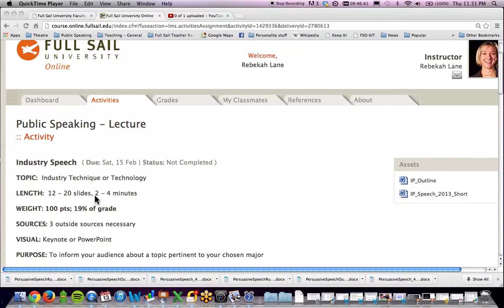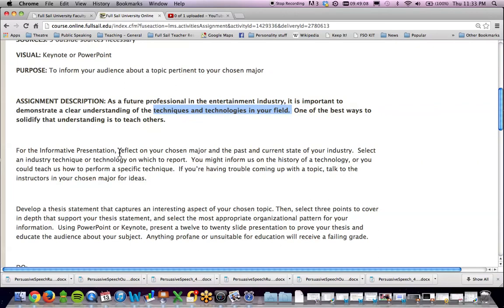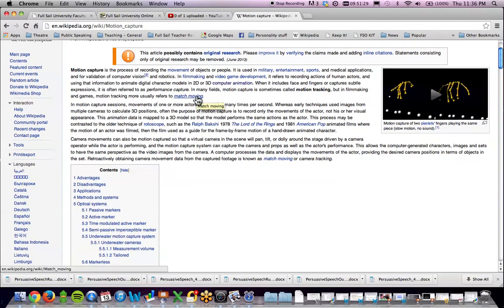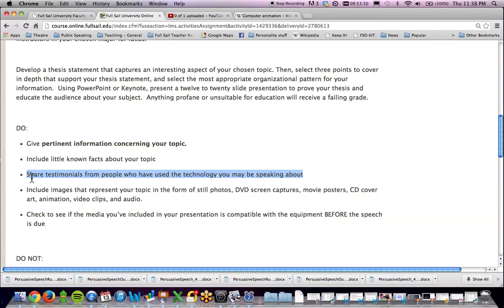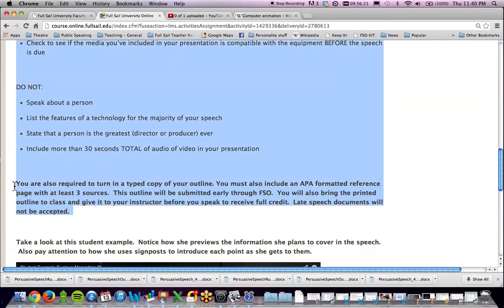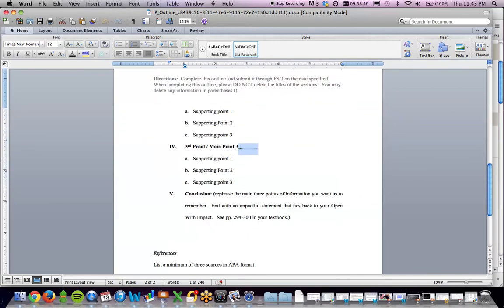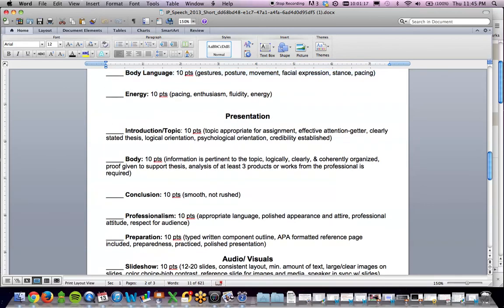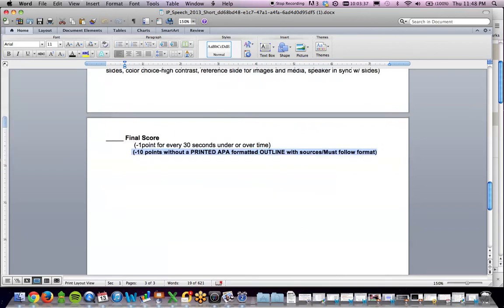PSP Campus Industry Speech Instructions